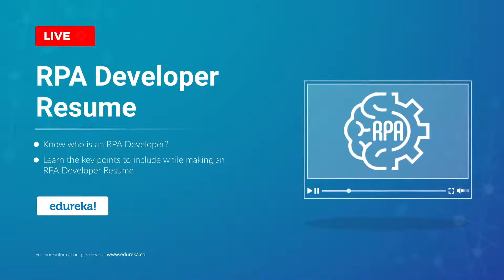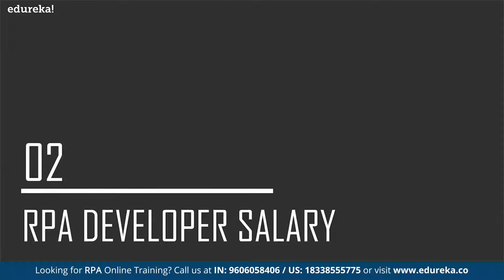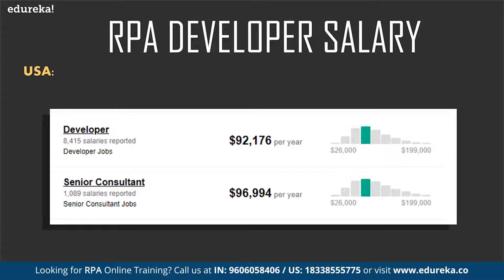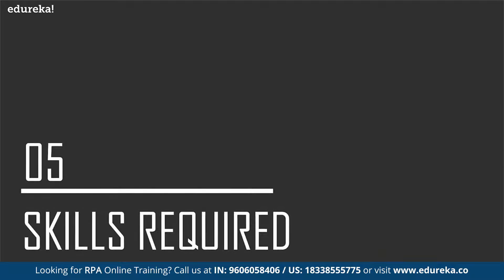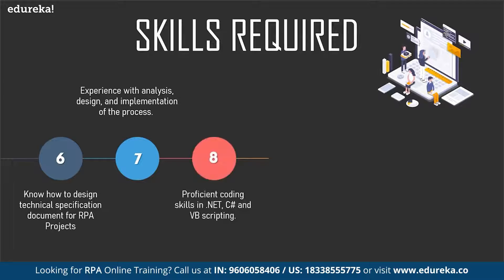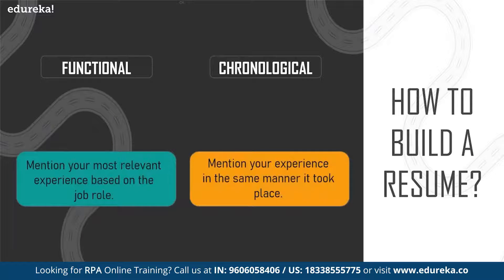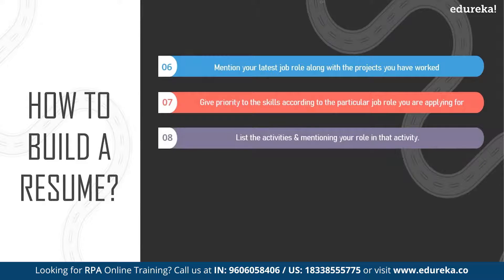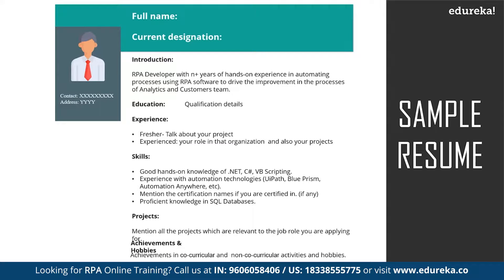RPA Developer Resume | Build Resume for RPA Developer | RPA Training | Edureka | RPA Rewind - 1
This Edureka video on "RPA Developer Resume" (blog will help you build an impressive resume for the role RPA Developer.

00:00 Introduction
00:42 Agenda
01:20 Who is an RPA Developer
02:22 RPA Developer salary
03:35 Job Description
05:08 Skills Required
08:05 How to Build a Resume

Course Curriculum

Edureka's RPA Developer Masters program will prepare you for the UiPath's RPA Developer Advanced Certification Exam and for the Automation Anywhere Certified Advanced RPA Professional Certification Exam. You will also be able to drive RPA initiatives in your organization by learning the key concepts to design RPA solutions using UiPath Community Edition and Automation Anywhere Enterprise Edition.

Why RPA Developer Masters Program?

RPA Developer Masters Program has been curated after thorough research and recommendations from industry experts. It will help you prepare for the UiPath's RPA Developer Advanced Certification Exam and for the Automation Anywhere Certified Advanced RPA Professional Certification Exam. Edureka and a Personal Learning Manager will be by your side throughout the learning journey – We are Ridiculously Committed.

While the RPA Masters Program is designed for Developers, Technical Leads, Production Managers, and Business Analysts, the program is also designed to help fresh graduates who want a career in the Robotic Process Automation field.

What is Edureka’s Masters Program and how is it different from the individual courses offered by Edureka?

Masters Program is a structured learning path recommended by leading industry experts and ensures to make you proficient in new-age technologies that give your career a much-needed boost. The RPA Developer Masters Program is formulated by analyzing the broad spectrum of its implementation in the market. This immersive program includes 2 highly advanced courses along with an elective course: Robotic Process Automation using UiPath, RPA using Automation Anywhere and Microsoft .NET Framework Certification Training. This program is designed by experts to help launch your career as an RPA Developer.